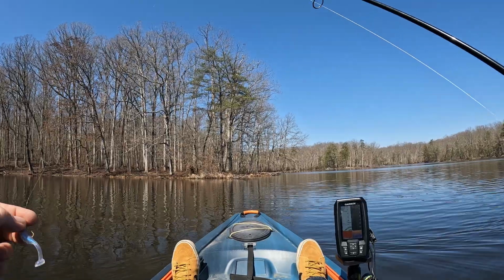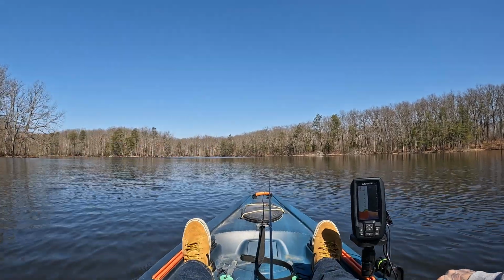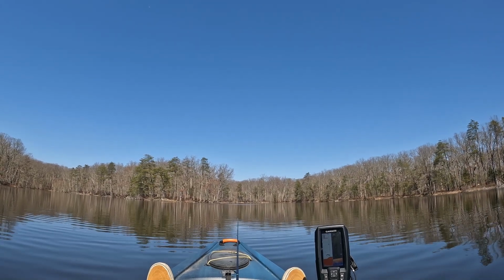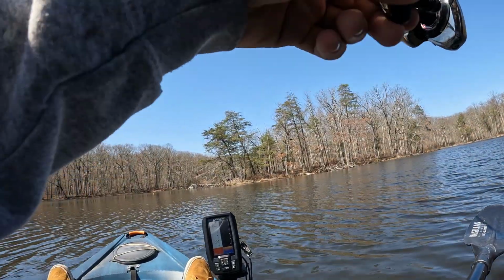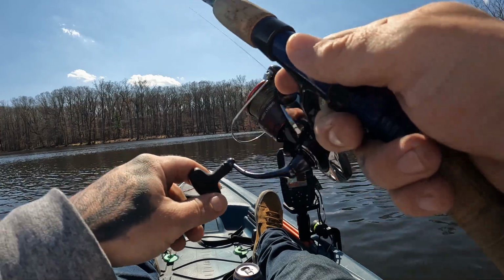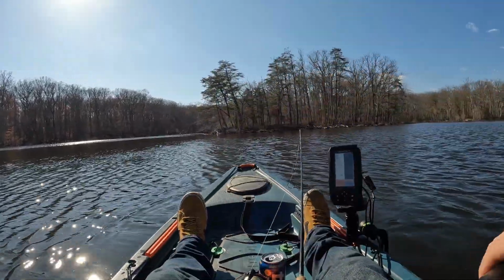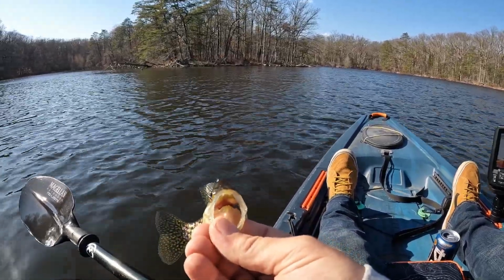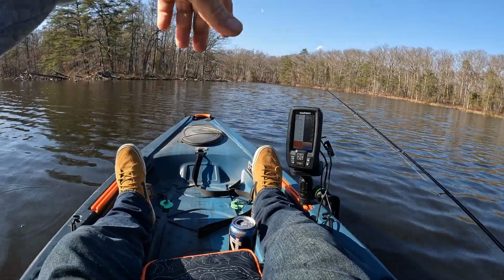Full Send On The KAYAK In Search Of PANFISH!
Felt the need to bring the yak out and search for bluegill and crappie at a lake I've been to only a handful of times. Trying to get used to the fish finder more now that I've got one. I will be taking the kayak out more once the weather stays consistent. I hope you guys enjoy the video. Tight lines everyone!!!